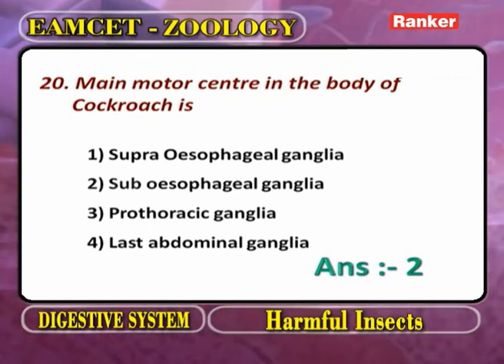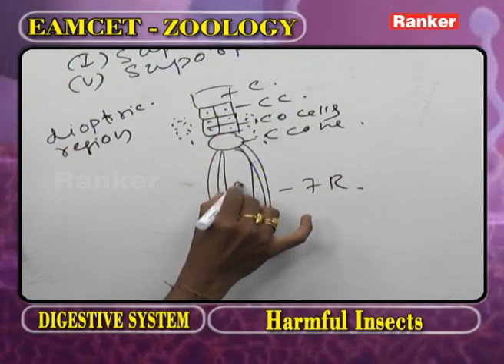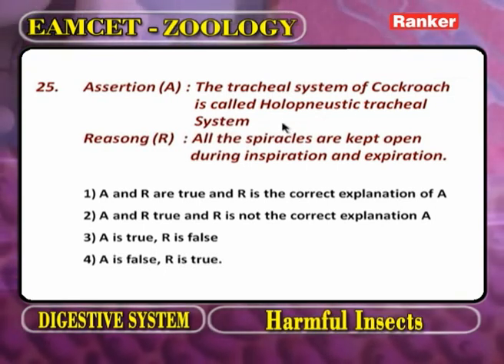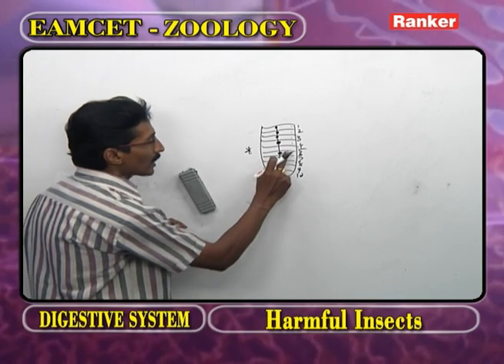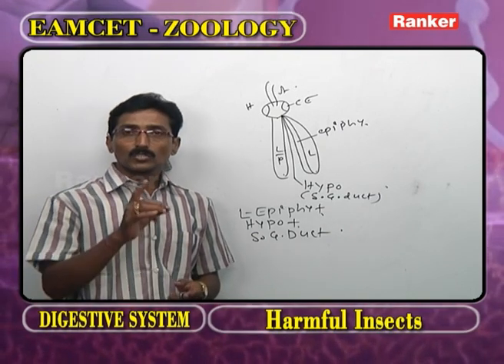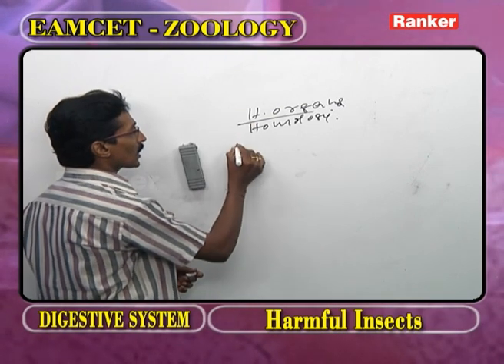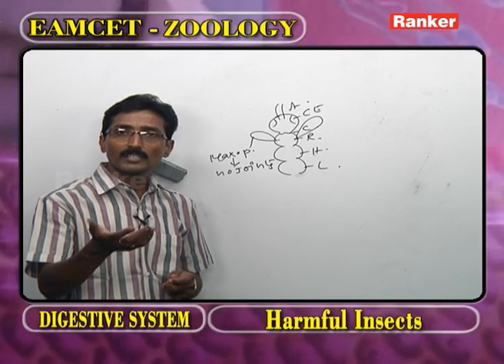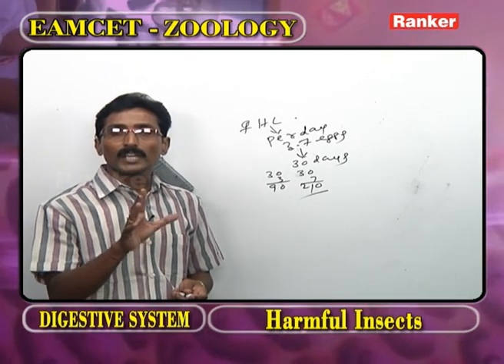EAMCET ZOOLOGY CLASS PART 02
This lecture video primarily deals with Digestive System (Harmful insects) for EAMCET Zoology Part 2

AP EAPCET RankersLearning # NEET # JEE # TS EAMCET # Digestive System# Harmful insects # EAMCET Zoology